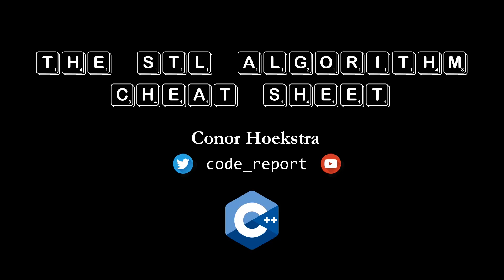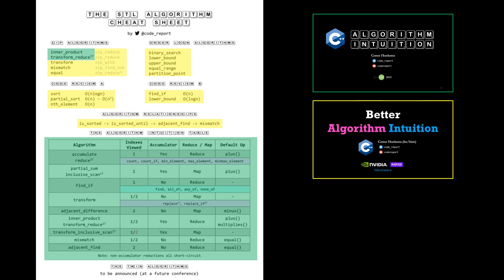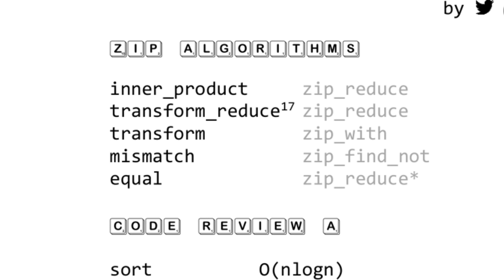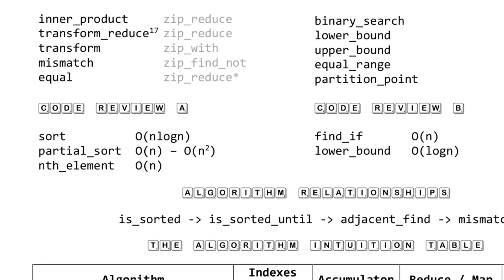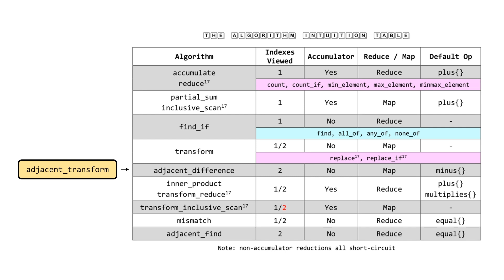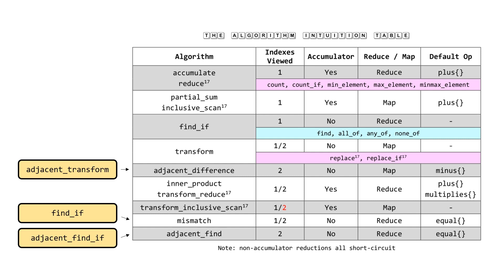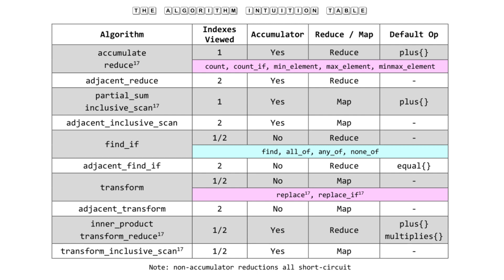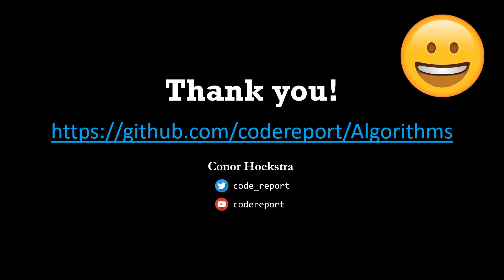The STL Algorithm Cheat Sheet